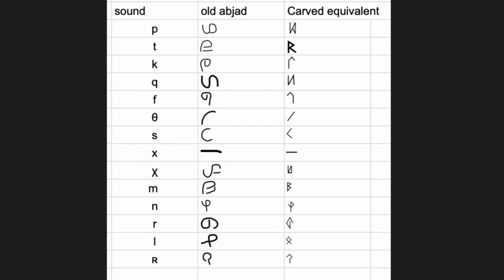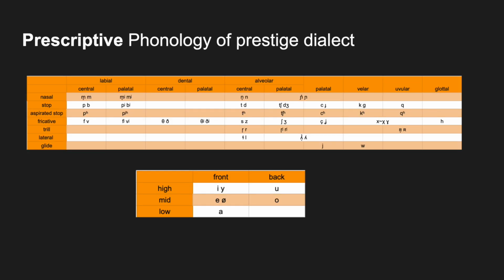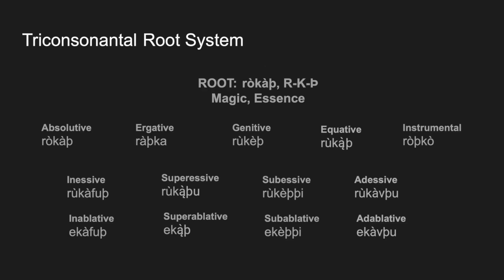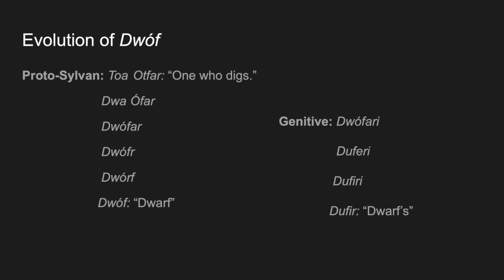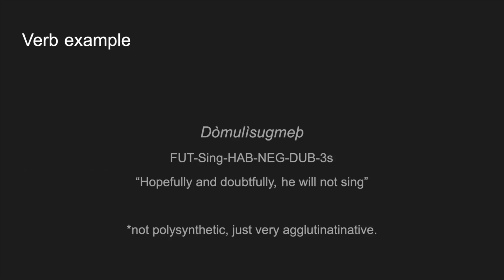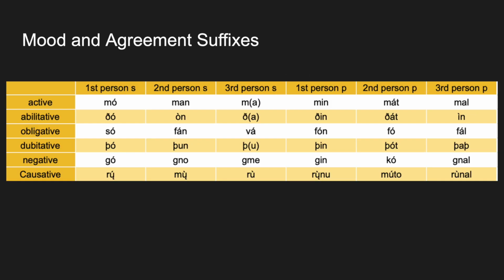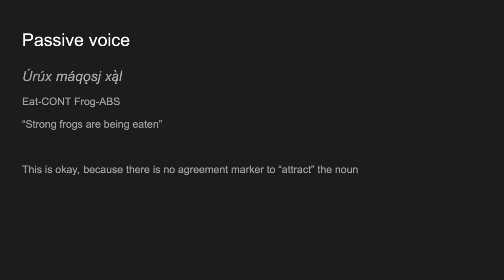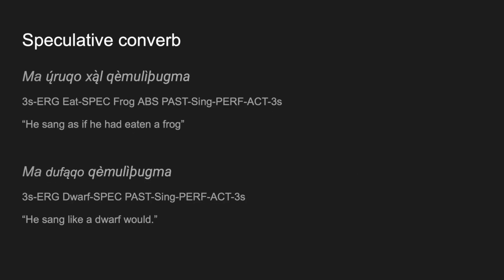Dufir Játan: Conlang Showcase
Here I feature the conlang "Dufir Játan," the language of the dwarves.